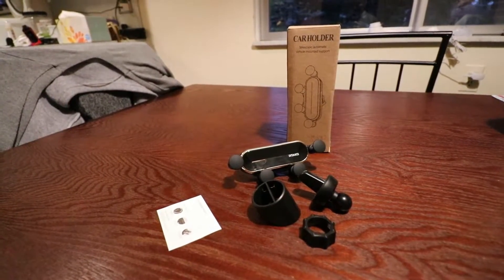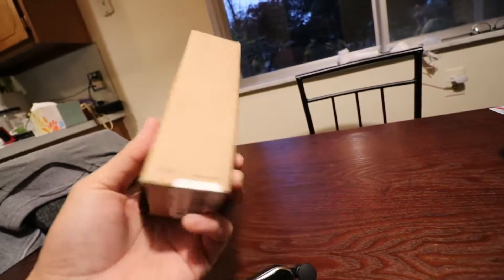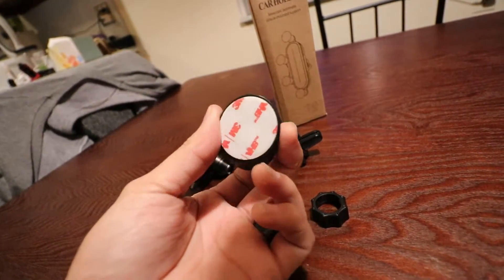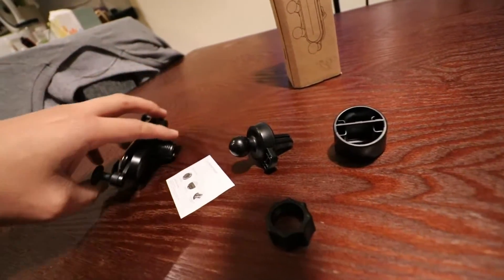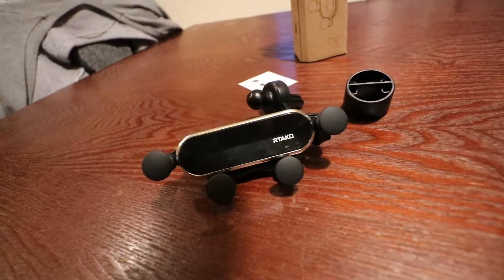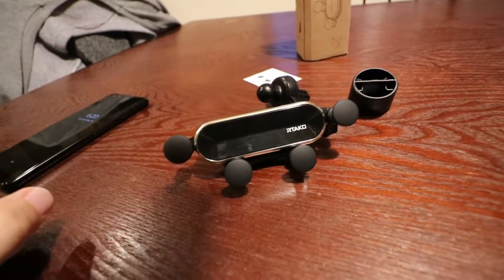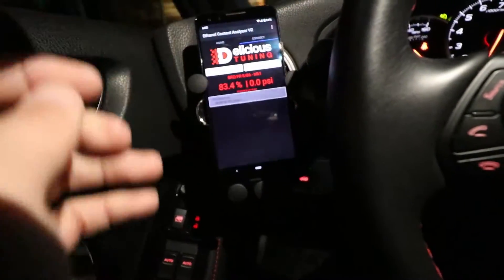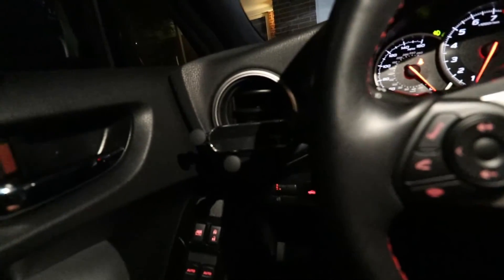RTAKO Phone Holder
Pretty cheap phone holder that works pretty darn good.